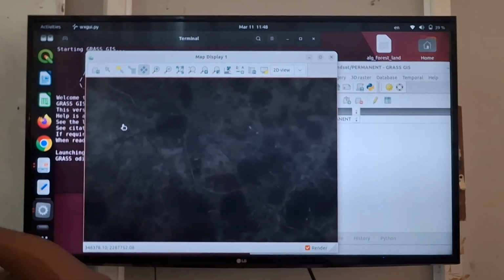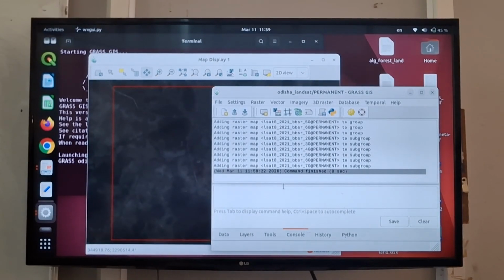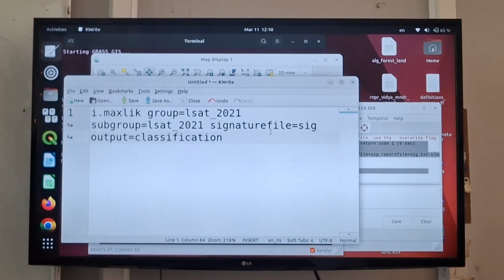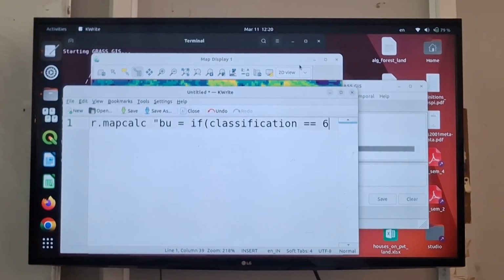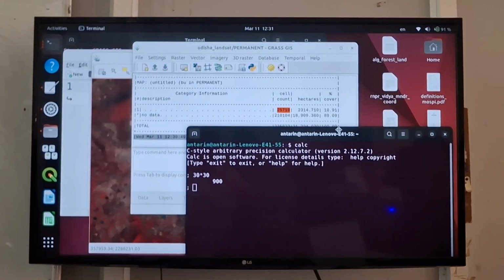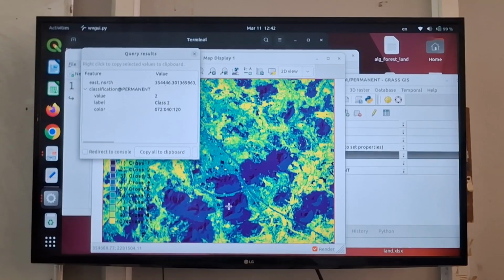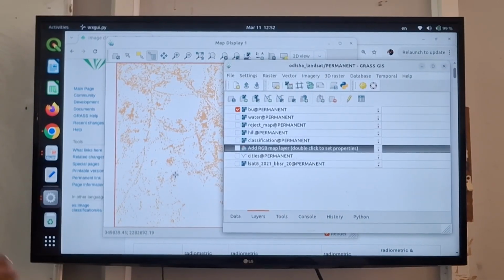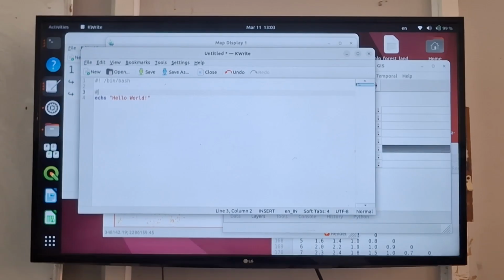STUDIO- M- PLAN 11th MARCH PART 4